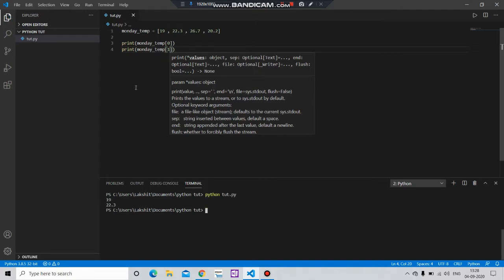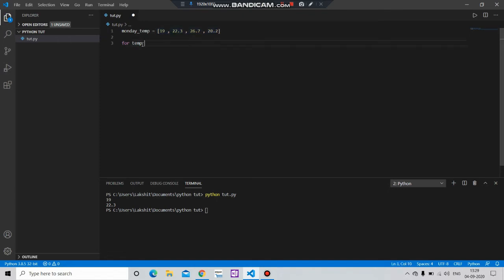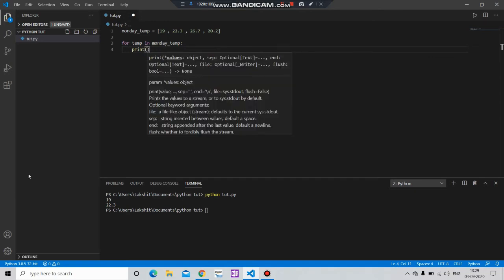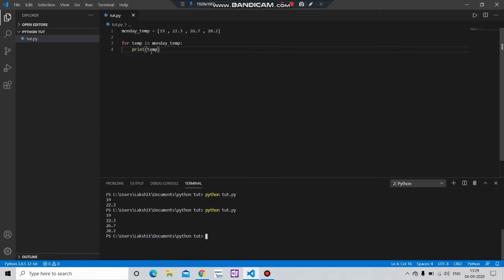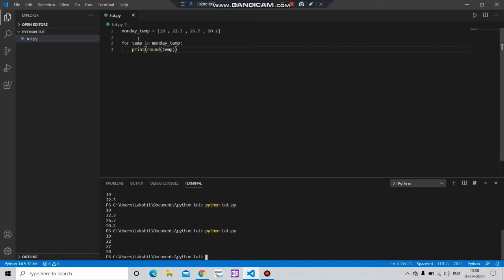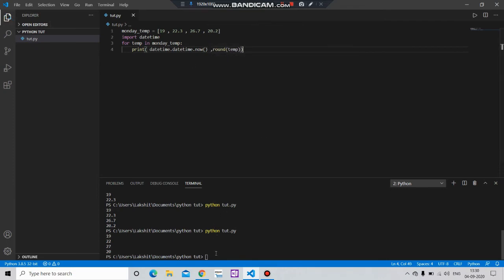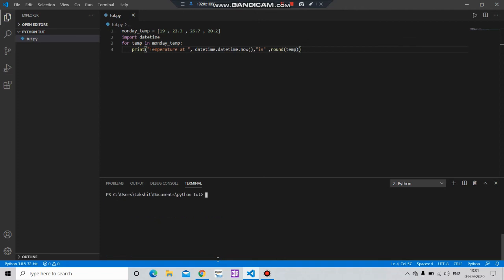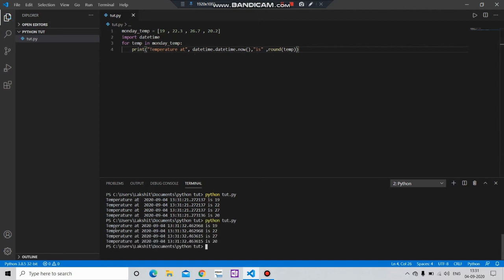For Loop in Python | Python to AI ML and Data Science | Code with Lakshit #26